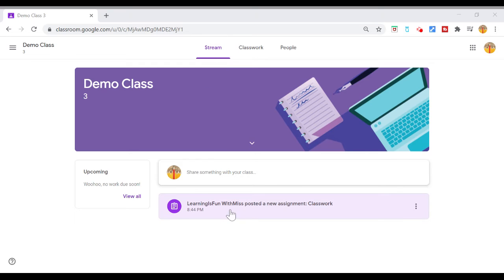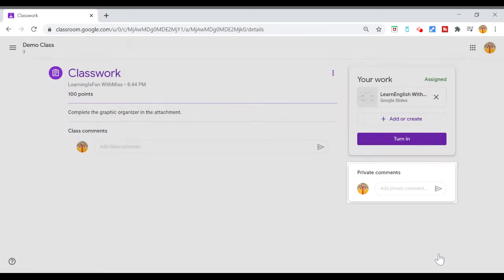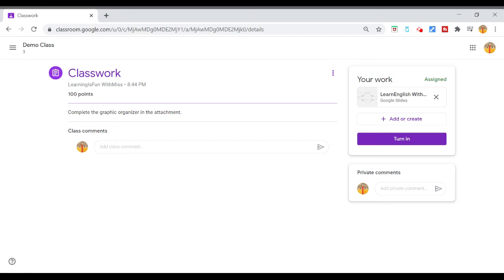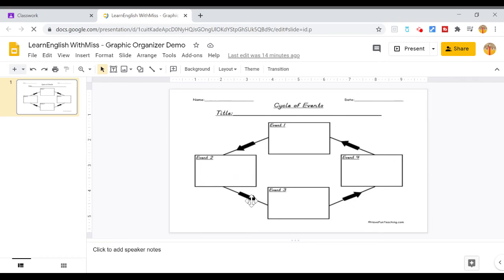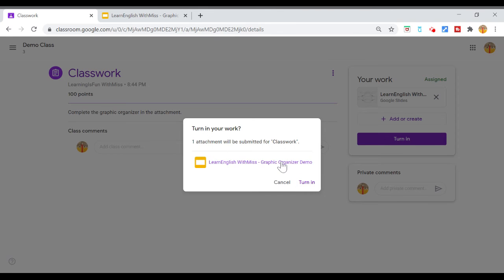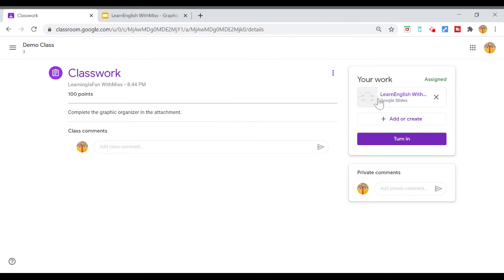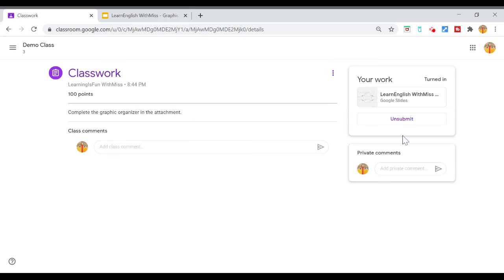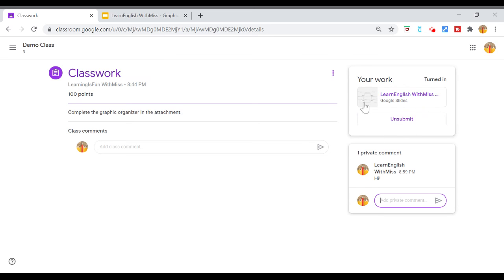How to turn in your assignment in Google Classroom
LearnEnglishWithMissUSA Join our learning community!

For more English Grammar practice, click on any of the following links:

This video will help anyone who is a homeschool student, virtual learninng student, remote learning student, hybrid learning student or a student who is trying to learn about the Google Classwork turn in features, then this video is just right for you!